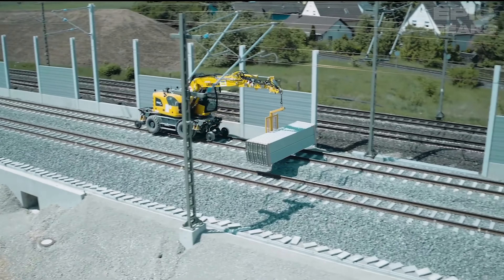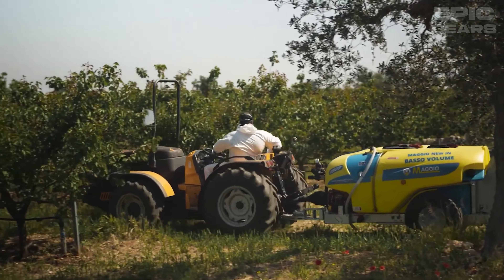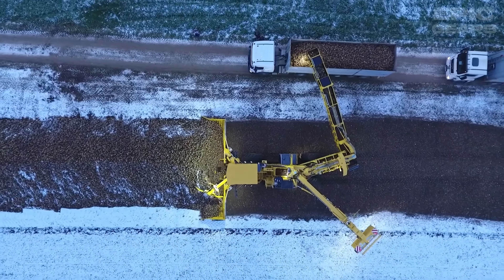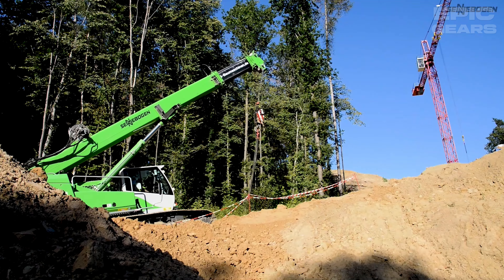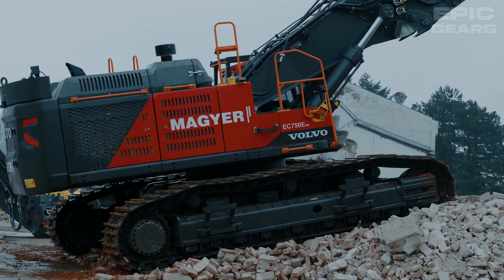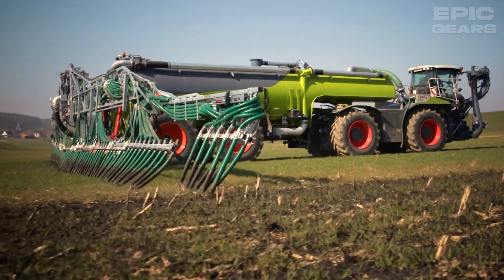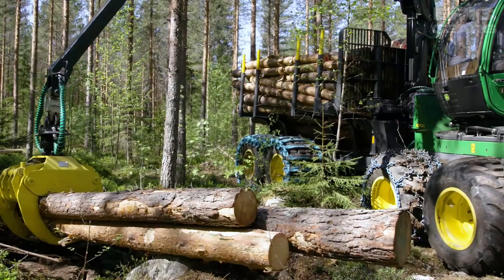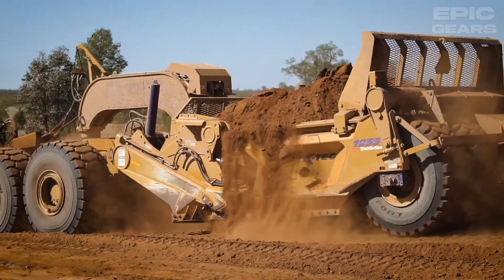17 Most Amazing High tech Heavy Machinery in the World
This presentation unveils a mesmerizing array of heavy machinery that transcends conventional boundaries. From awe-inspiring excavators to revolutionary Agriculture Machines and mind-boggling bulldozers, each piece of equipment is a testament to innovation and engineering excellence. Embark on a journey with us as we explore the remarkable capabilities of these machines, each operating at a level that challenges expectations and defies belief. This video is a tribute to the outstanding achievements of these marvels, setting unprecedented standards in their respective industries. For enthusiasts of groundbreaking innovation and engineering prowess, this is a must-watch, offering a celebration of the remarkable advancements in heavy equipment that continue to shape the future. Don't miss the opportunity to witness these unbelievable feats of engineering that are sure to leave an indelible mark on your mind!

 amazing machines
 compost mixer
 crusher
 combine harvester
 harvesting machine
 tractors
 bulldozer
 road cleaning machine
 lawn mower
 harvesting machine
 agricultural robots
This Video researched by: Mr. Ethan Miller